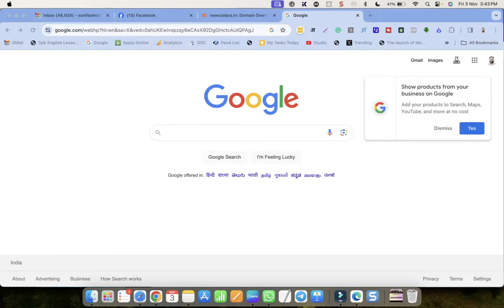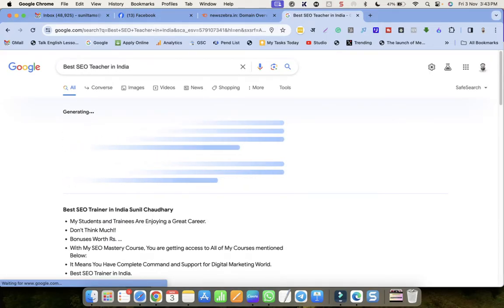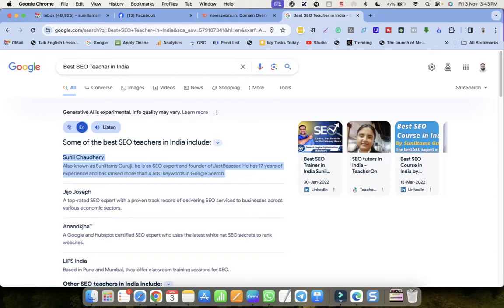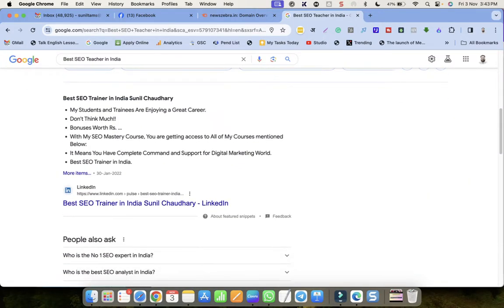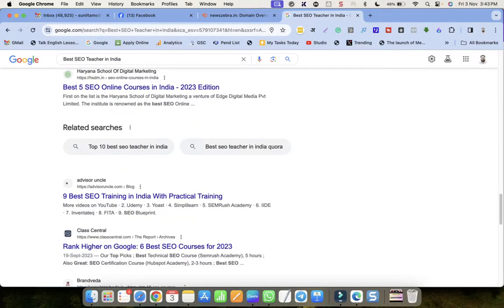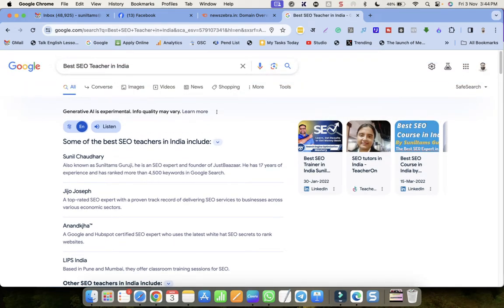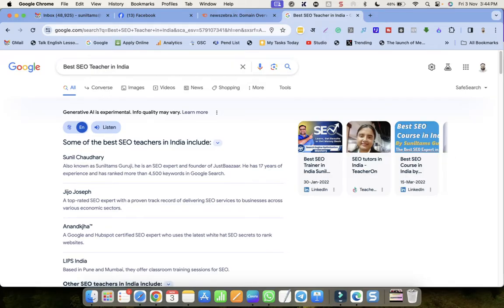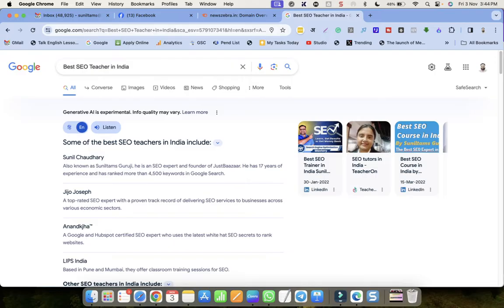As Per Google I am The Best SEO Teacher in India Thanks Google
Acknowledging Excellence: Best SEO Teacher in India as Per Google

When your dedication and passion meet recognition, it's truly a moment to celebrate. In the world of digital education, being recognized as the Best SEO Teacher in India by Google is an honor that I am immensely proud of. In this blog, we'll explore the journey that led to this achievement and the significance it holds for both me and my students.

The Quest for Excellence

Being passionate about a subject is one thing, but teaching it effectively is an entirely different ballgame. Search Engine Optimization (SEO) has been my area of expertise and passion for years. My mission was clear: to impart this knowledge to aspiring digital marketers and SEO enthusiasts in the most effective and comprehensive way possible.

The Google Surprise

One day, while performing a simple Google search for "Best SEO Teacher in India," I was met with an unexpected surprise. There, in the search results, was the recognition I had worked tirelessly to achieve. Google had acknowledged me as the Best SEO Teacher in India. This was not just a personal victory but a testament to the impact my teaching has had on countless individuals pursuing a career in SEO.

The Significance of Google Recognition

Google's recognition is not just a feather in my cap; it holds immense value for my students and the digital marketing community as a whole. It signifies that the methods and strategies I've been teaching align with the ever-evolving standards and practices of the search giant itself. This recognition is a validation of the quality of education and mentorship my students receive.

The Commitment to Excellence

The journey to becoming the Best SEO Teacher in India doesn't end with this recognition; it's an ongoing commitment. It's a commitment to continue providing the most up-to-date and effective SEO training to my students. It's a commitment to staying ahead of the curve, adapting to the latest industry changes, and ensuring my students are well-equipped to excel in the dynamic world of SEO.

The Success Stories

My proudest moments come from the success stories of my students. Many of them have gone on to build successful careers in digital marketing, thanks to the knowledge and skills they acquired through my courses. Their achievements are a testament to the effectiveness of the training, and they inspire me to strive for even greater heights.

Conclusion

In conclusion, the recognition as the Best SEO Teacher in India by Google is not just an accolade; it's a symbol of the impact that effective teaching and a commitment to excellence can have on individuals and the industry as a whole. It's a reminder that dedication, passion, and a genuine desire to empower others can lead to remarkable achievements.

I am grateful to Google for this recognition, and I am committed to continuing my journey as an educator, mentor, and guide for all those who aspire to master the art of SEO. This journey is not just about personal success; it's about empowering others to achieve their dreams and make a mark in the world of digital marketing. Thank you, Google, for this acknowledgment, and thank you to all my students and supporters for being a part of this incredible journey